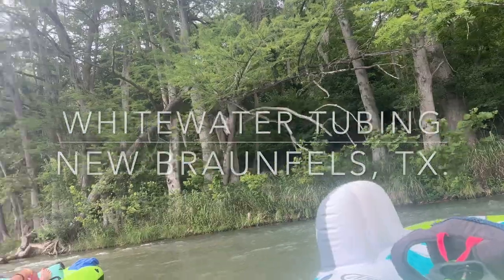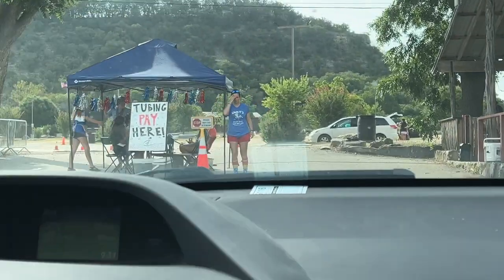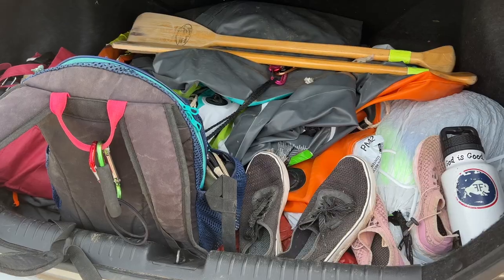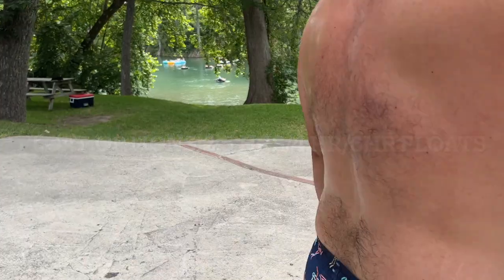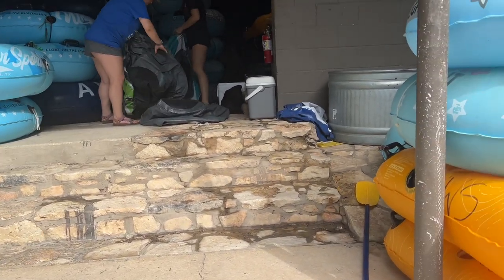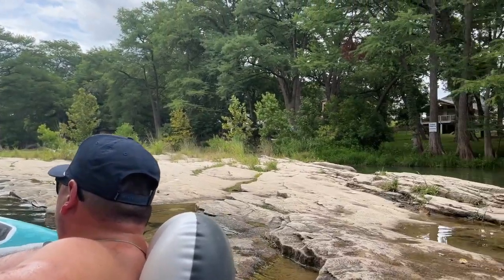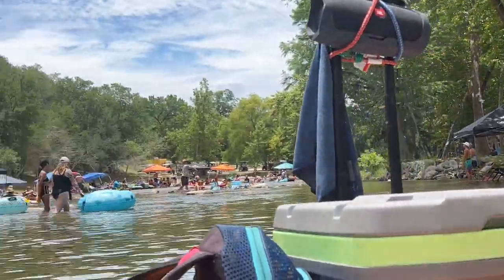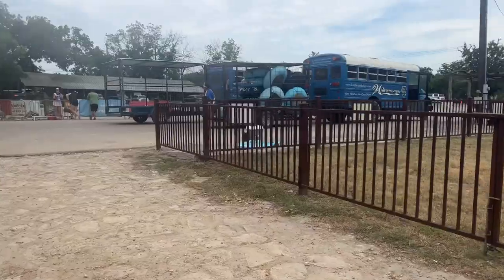New braunfels tubing | White water tubing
Showing WHAT IT’S LIKE FLOATING THE RIVER specifically at WHITE WATER SPORTS in NEW BRAUNFELS, TX. WHITE WATER SPORTS is a great floating COMPANY to float with. I am going to take you from Start to Finish -where to PARK, LEAVE YOUR STUFF, HOW IT WORKS, WHERE YOUR EXIT IS, and a few tips along the way.

KEYS!!: If you are renting, they hold your keys for you. If you are bringing your own tubes; you hold your keys. I put them in a waterproof bag, separate from my phone, and latch that inside of my river backpack.

Cera ve Tinted sunscreen
Phone Dry Bag

Iphone Waterproof Case

Phone Float

Cooler Tube

Water Bottle

Seltzer coozie: FITS in INTEX tube cup holders

All size Coozie: Which also FITS in INTEX tube cup holders

JBL Boom 4 Waterproof Speaker

JBL case

JBL case option 2

Large Carabiners

Mesh Backpack

UE Boom Speaker option

UE Roll Speaker Option

Dry Bag

Patch Tape

Water Shoes